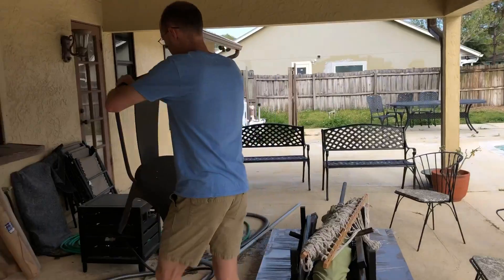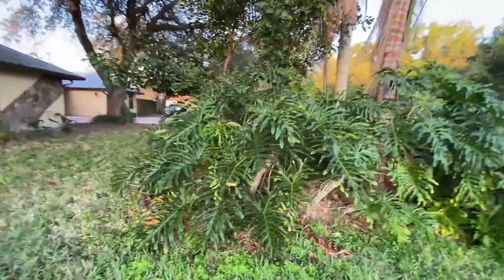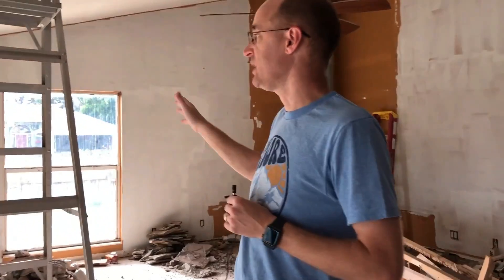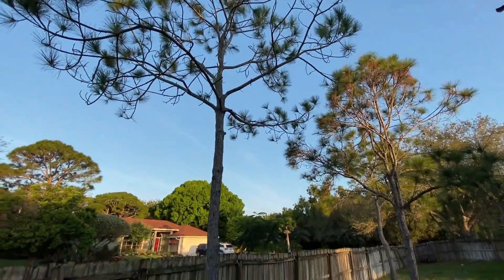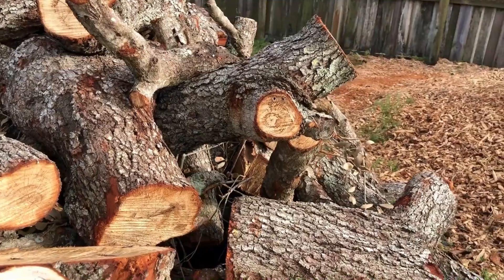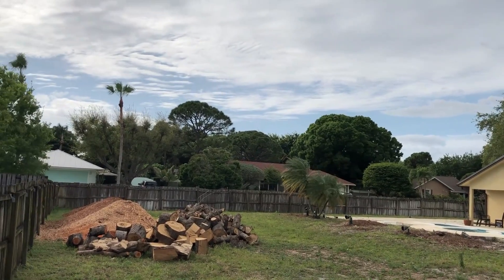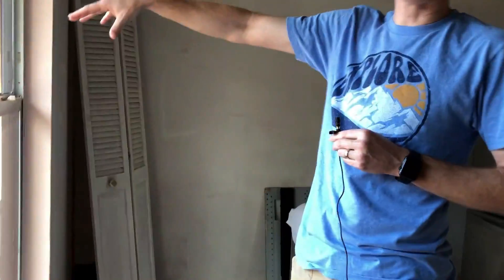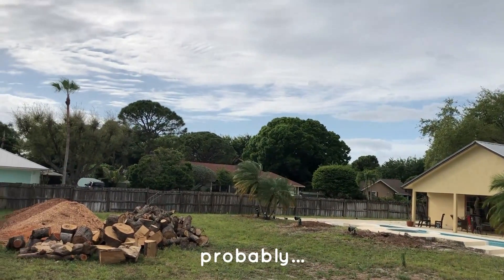Trees: part two {Episode Seven - This Oak House}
In the second part of this video we finish up the tree project. Our host walks you through the back of the house and what is getting removed there, and then the final, uncluttered house and yard are revealed!